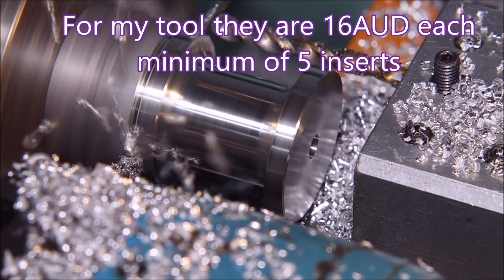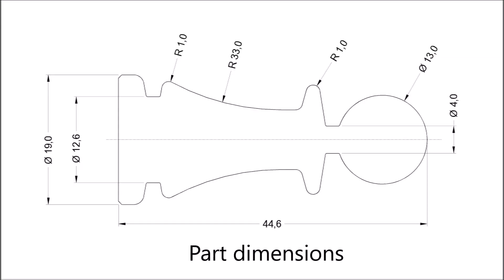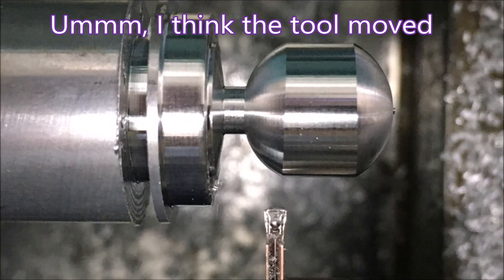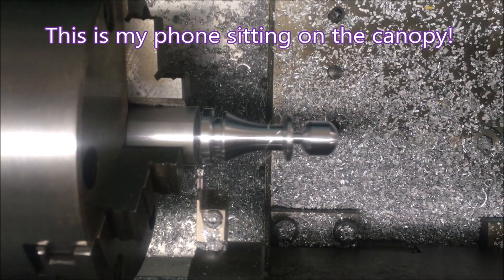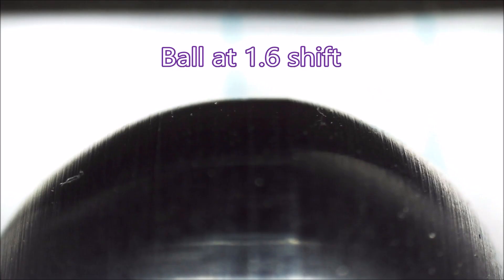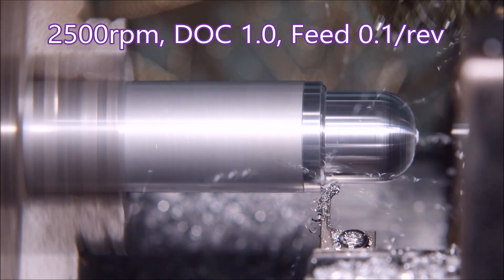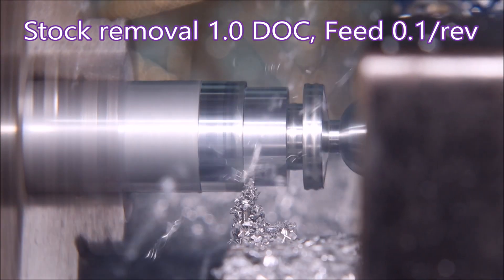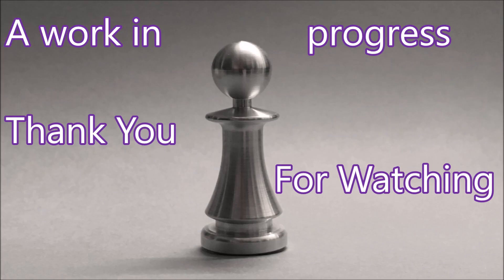Profiling with a carbide parting tool and a small cnc lathe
The first in what I hope will be a series of videos looking at cutting a profile with a parting or grooving tool. One insert is a a profiling insert, another is a grooving insert and the other is a full radius insert. All 2mm wide